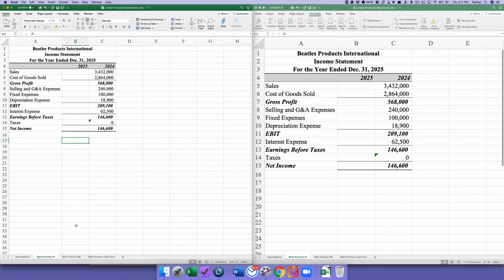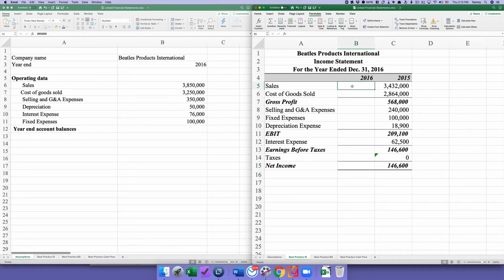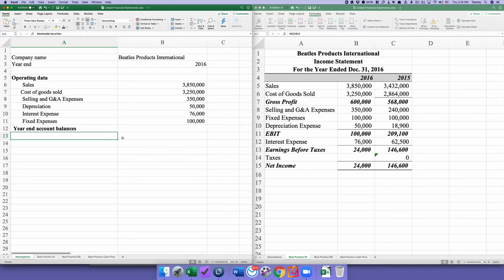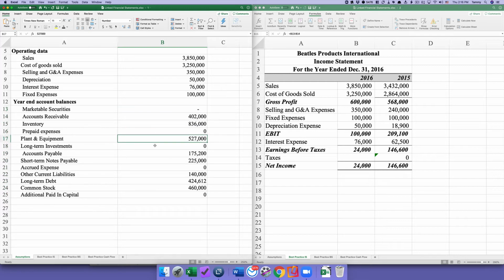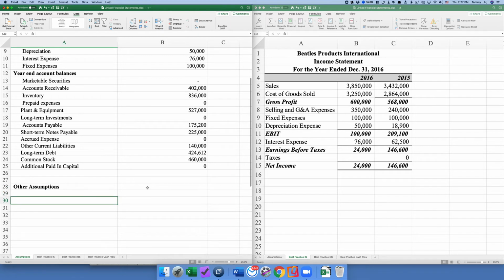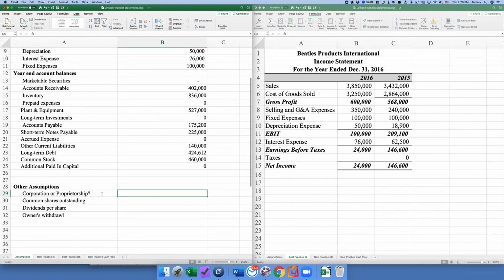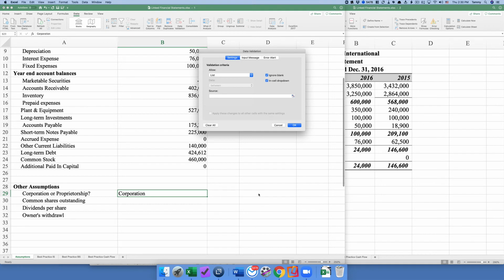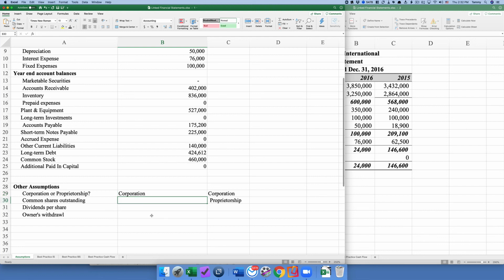MGT 399 Linked Spreadsheets 3